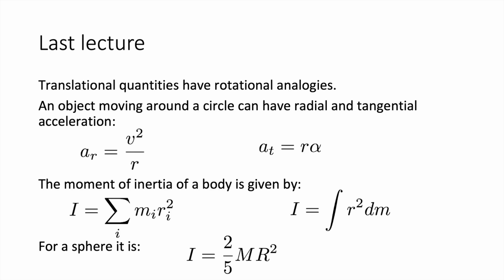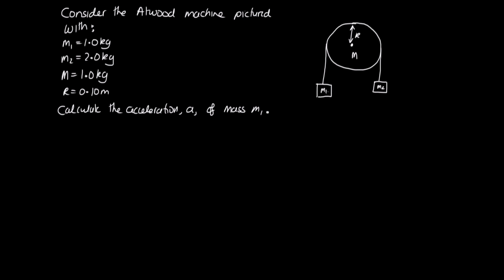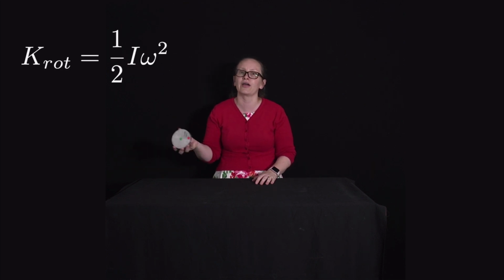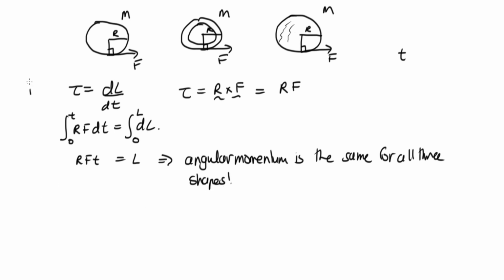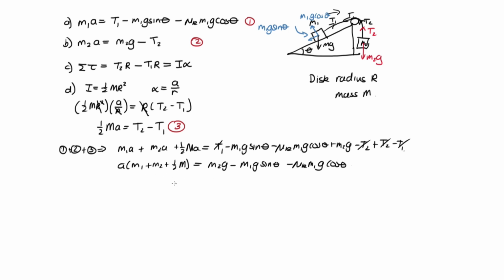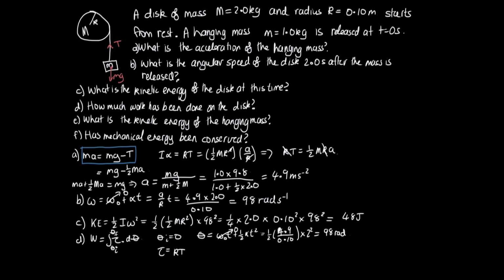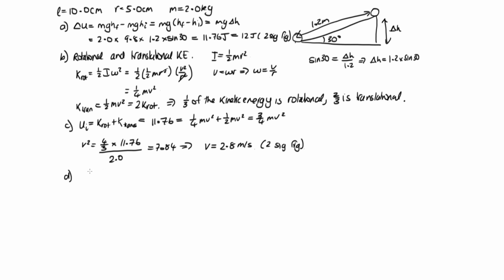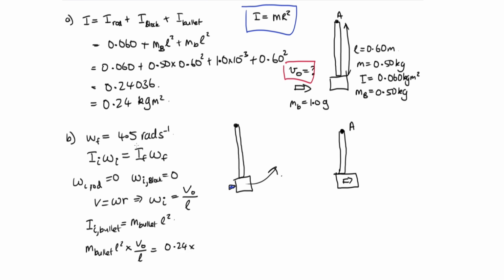Mechanics Lecture 15 2019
In this lecture we continue looking at rotational motion. We consider torque, Newton's second law for rotation, kinetic energy and conservation of angular momentum.